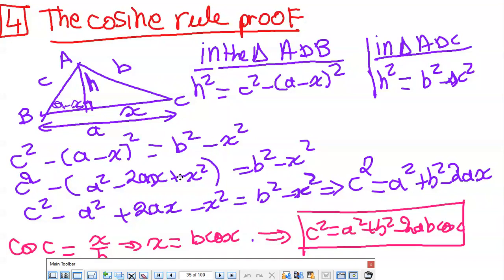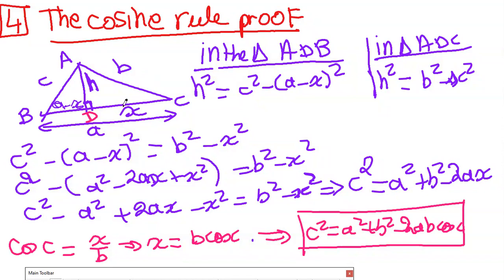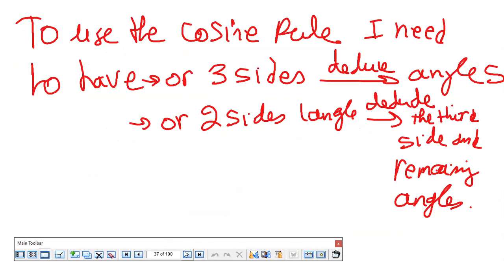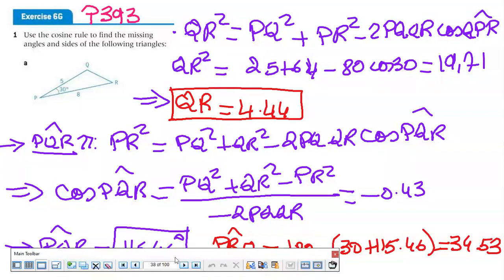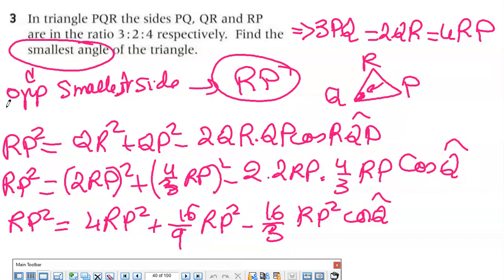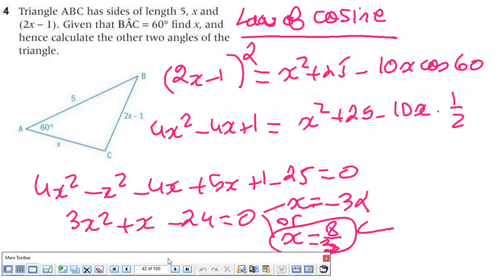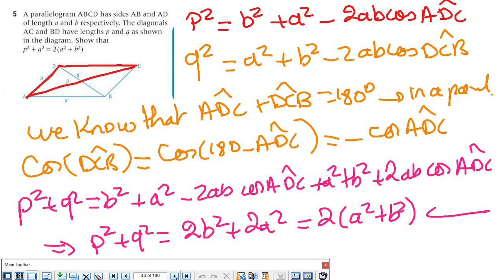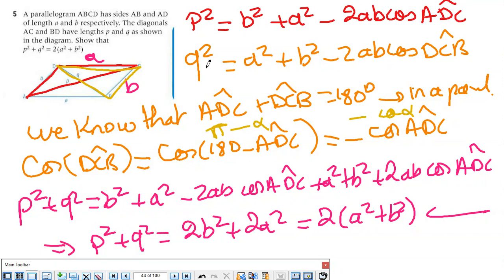6.3 The cosine rule proof part4